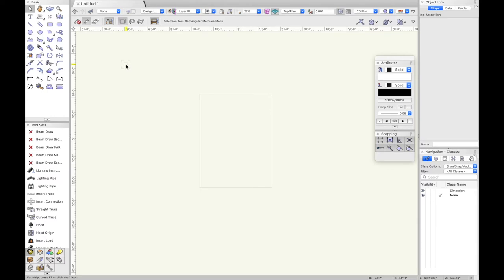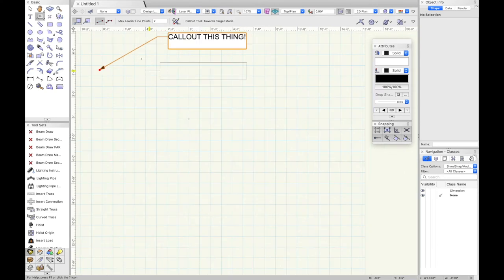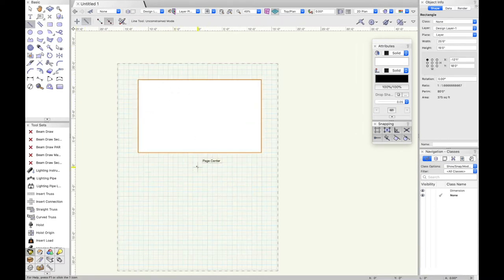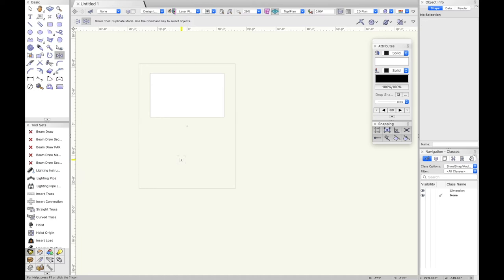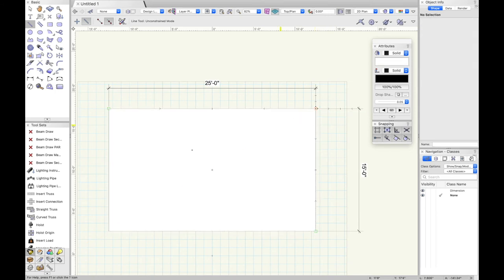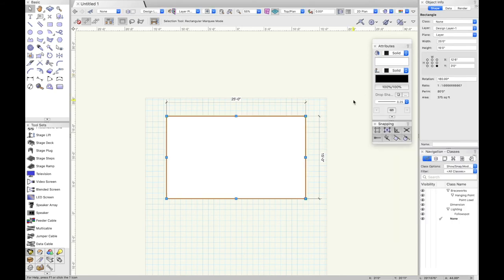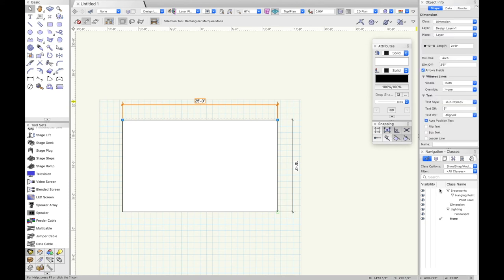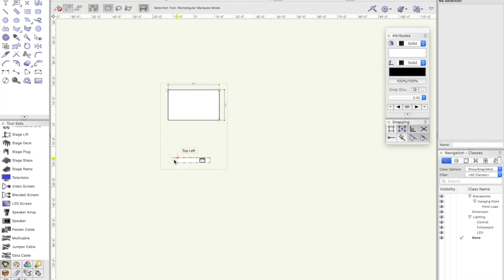2020 Vectorworks Module 1 Lecture 1 - Toolsets and Palettes